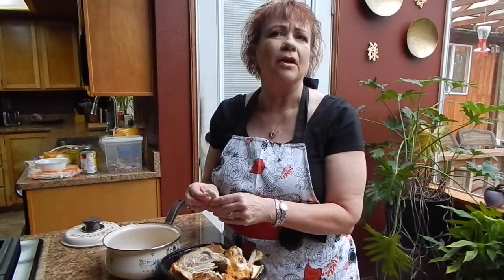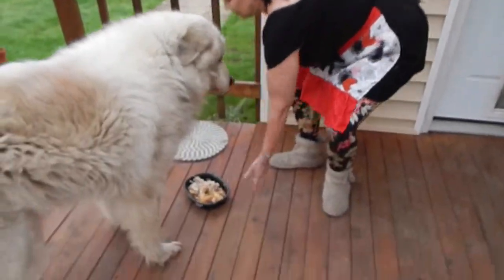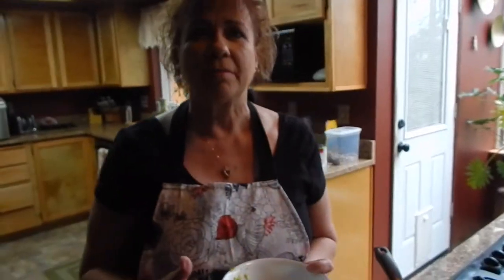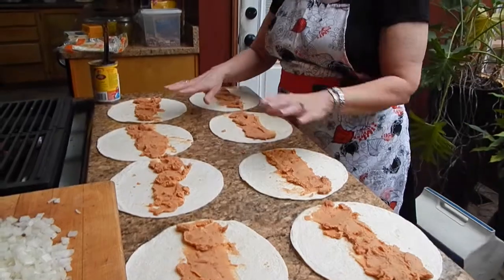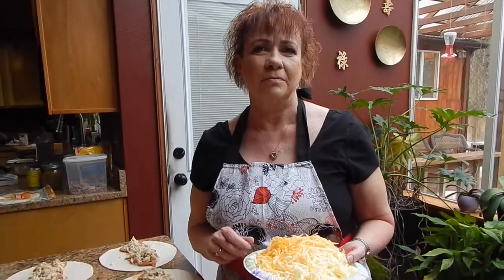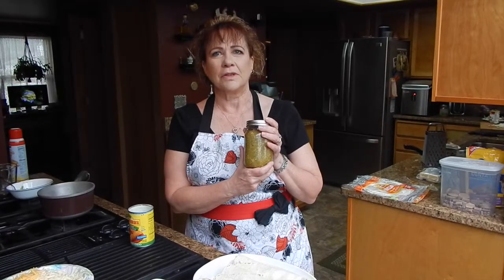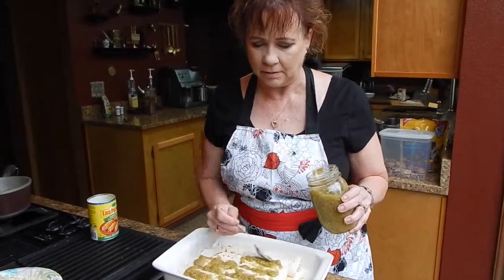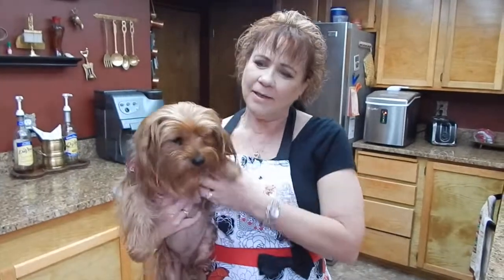enchiladas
This video is about enchiladas
Ingredients
1 full size roasted chicken
8 tortillas
1 8oz can of refried beans
1-1 1/2 cup of onions
1 can of enchilada sauce
4 cups of cheese
spicy to taste

Directions
1 preheat oven to 350
2 remove the chicken from the bones
3 put on stove and add 1/2 cup out water and cook until water is cooked out
4 layer the beans, onions, chicken, and cheese on the tortillas
5 heat up enchilada sauce
6 put enchilada sauce on the rolled up tortillas
7 put enchiladas in oven and let bake for 30 mins
8 take out of oven and enjoy!